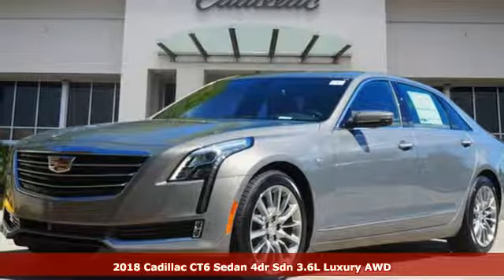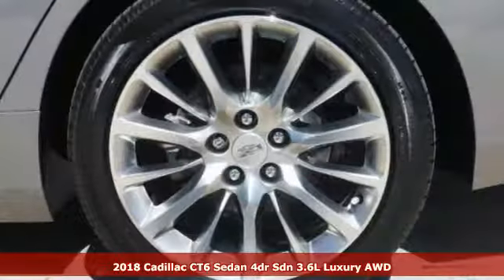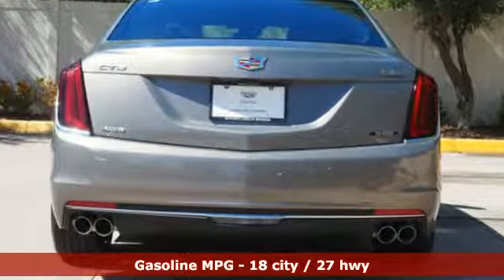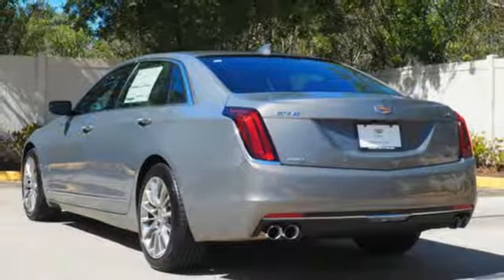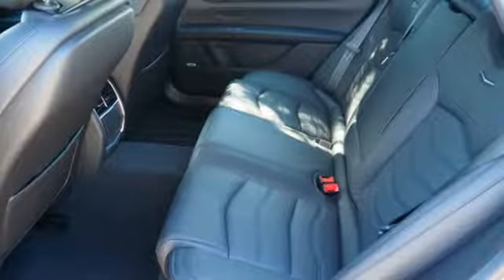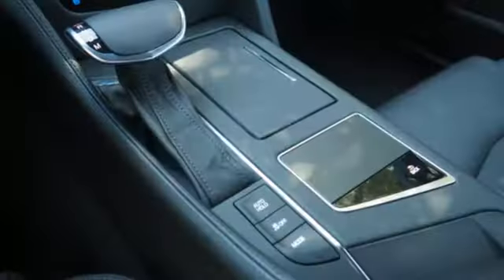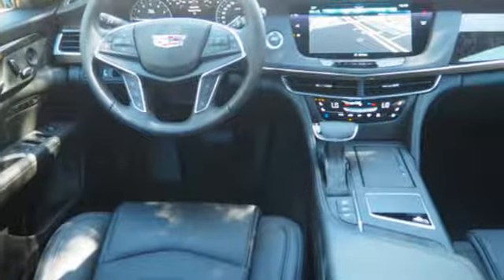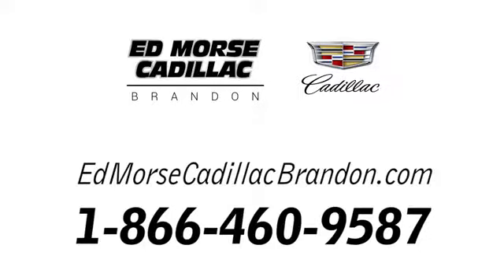New 2018 Cadillac CT6 Brandon FL Lakeland, FL JU159744 - SOLD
Year: 2018
Make: Cadillac
Model: CT6
Trim: 3.6L Luxury
Engine: 3.6l 6 Cylinder Fuel Injected
Transmission: 8-Speed
Color: Bronze
Interior: Black
Stock #: JU159744
VIN: 1G6KD5RS2JU159744

Address:
11020 Causeway Boulevard